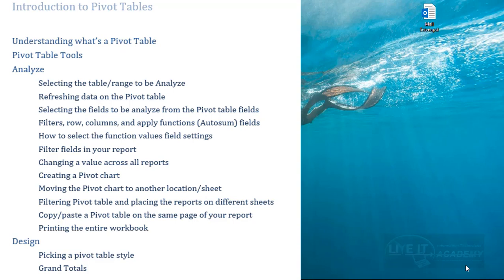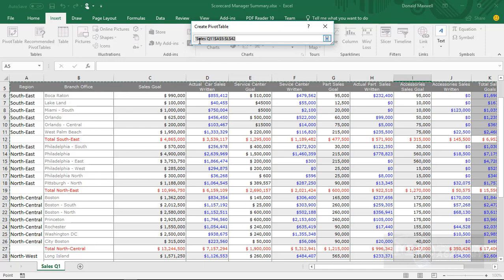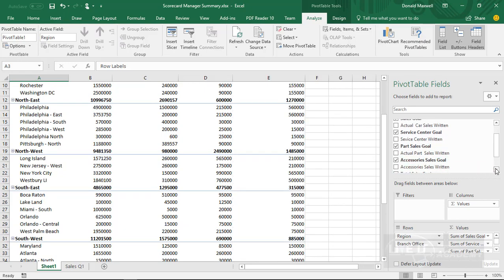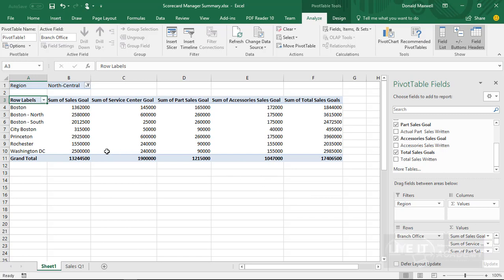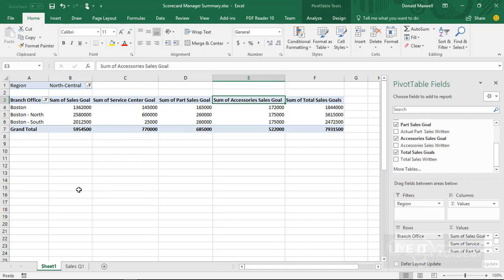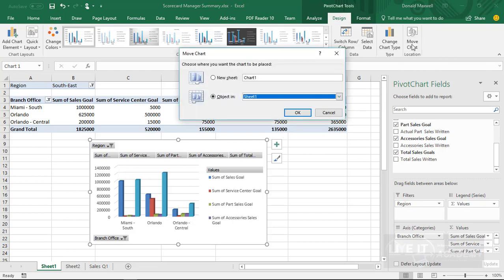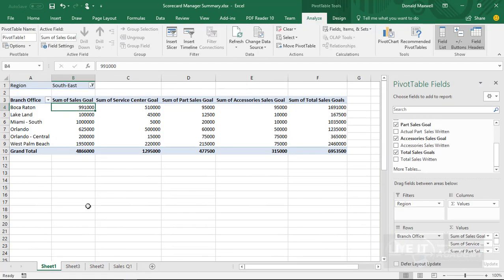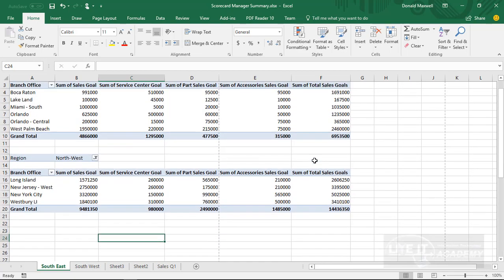Introduction Pivot Table Excel 2016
Excel Training - Pivot Table Excel 2016